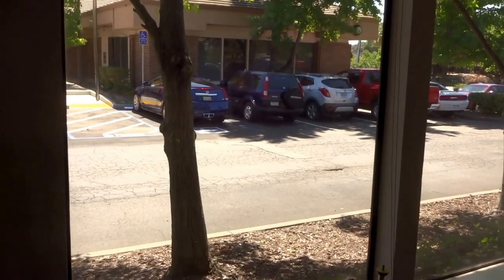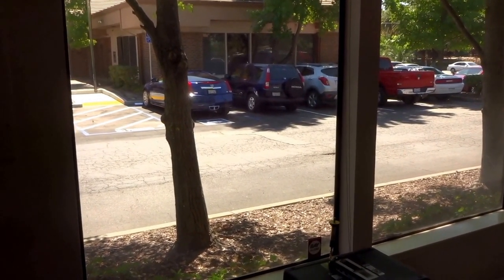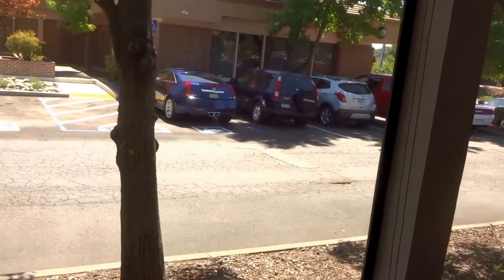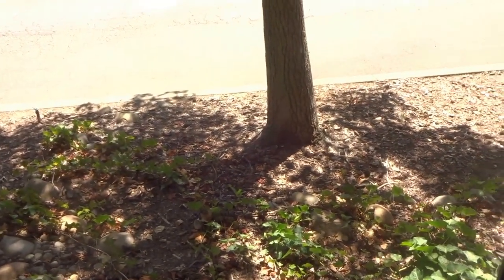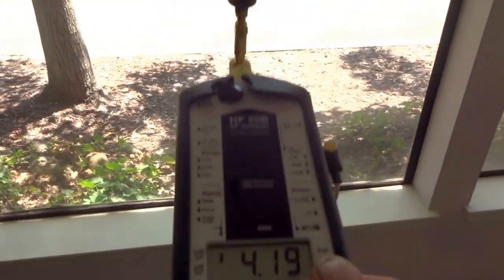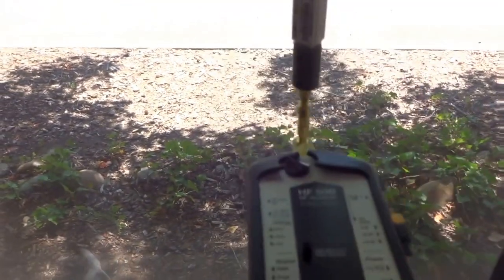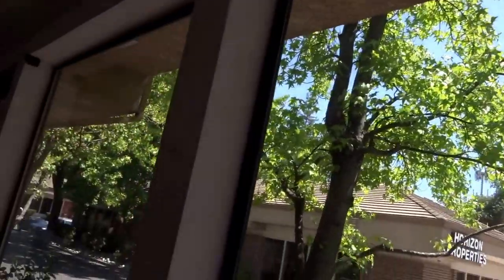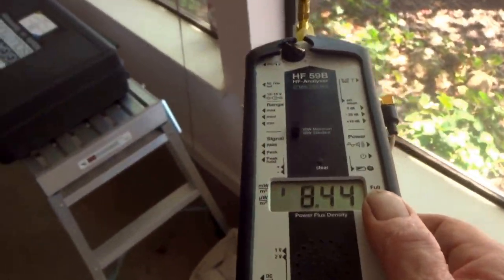Cell Tower Radiation in Doctors Office BEFORE RF reflecting film installed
This doctors office consultation room was getting 8,600 µW/M^2 of Cell Tower Radiation from the church 200 feet away.  8,600 µW/M^2 is 8.6X above the Building Biology Extreme Concern level and is more than enough to cause immediate painful symptoms for some people and is a definite health hazard for those with continuous exposure.  In the next video we apply RF reflecting film to reduce the radiation by up to 98% to a level of 150 8,600 µW/M^2.